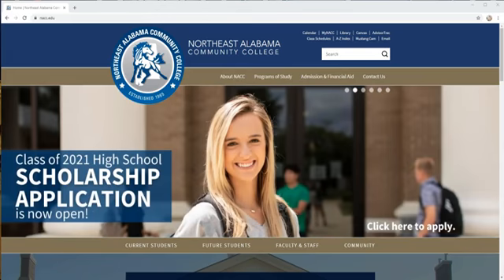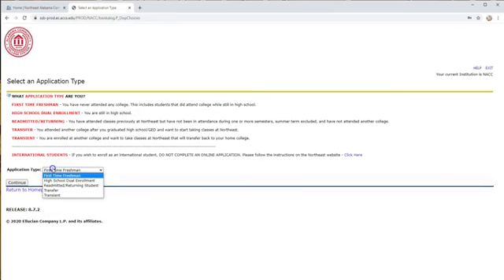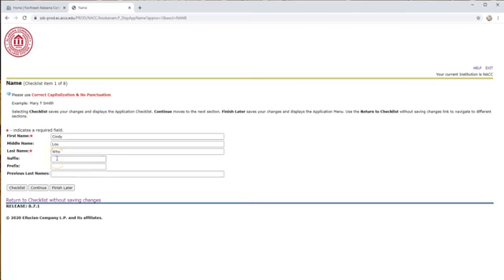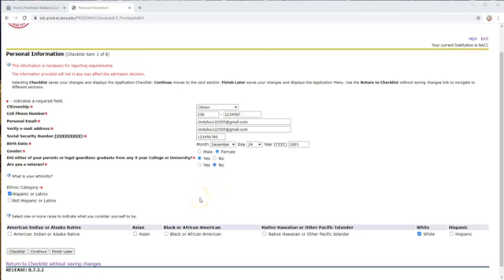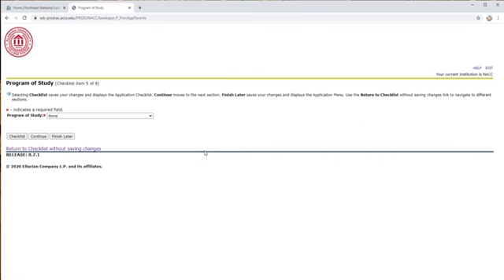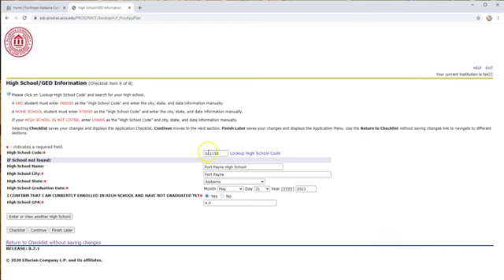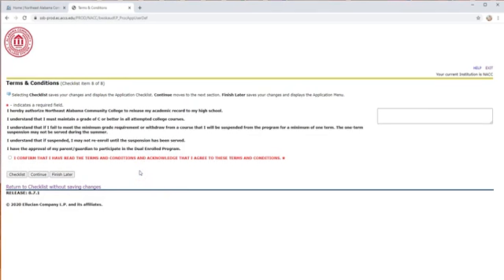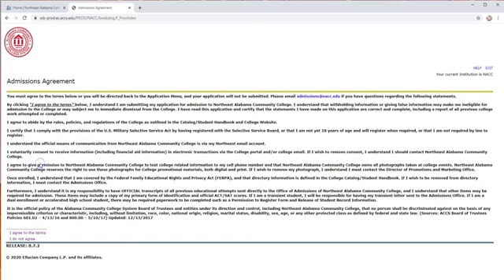Dual Enrollment Application Tutorial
This tutorial will assist potential Dual Enrollment students in applying for NACC Admissions.